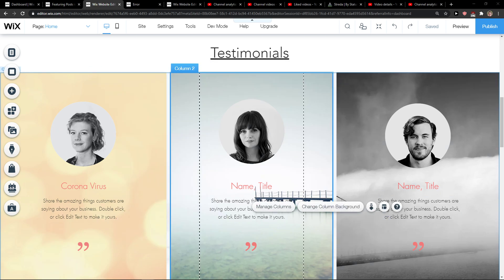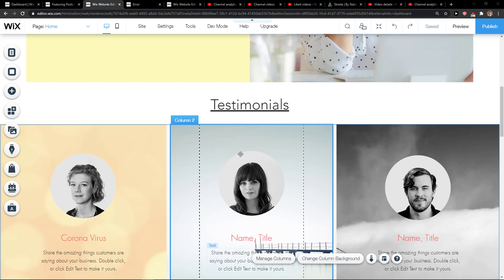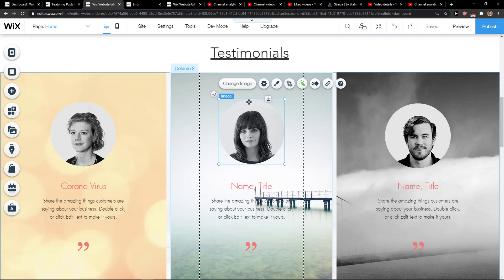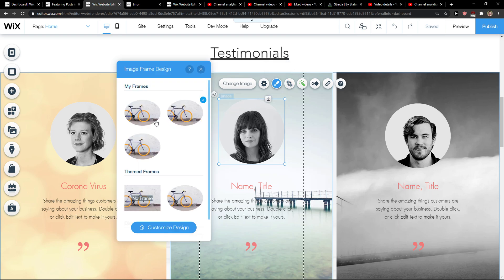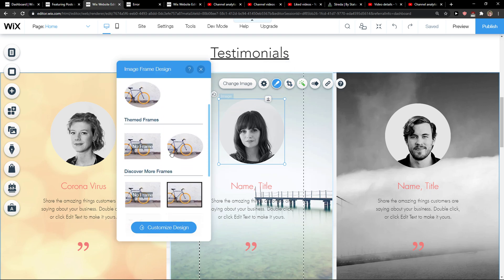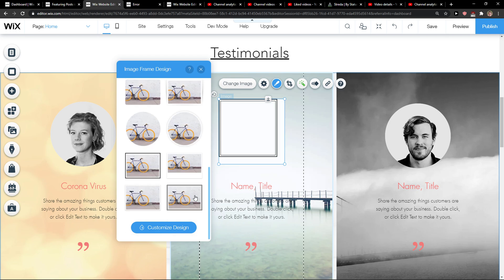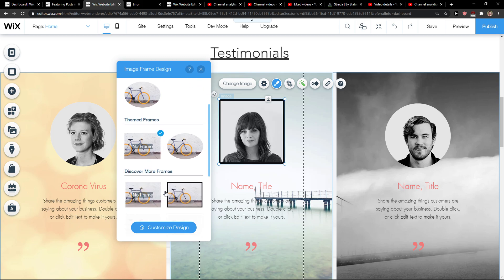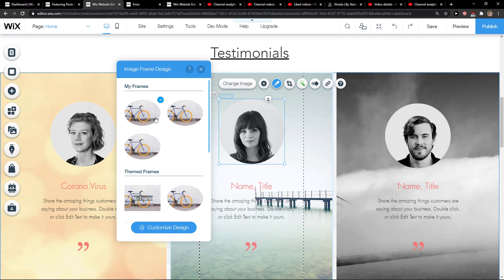How To Add Frame To Image In Wix